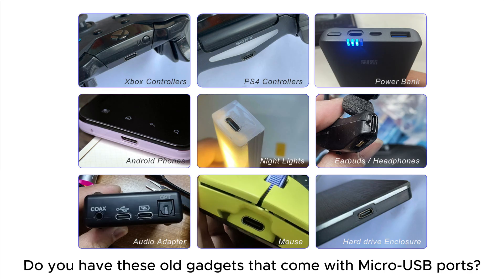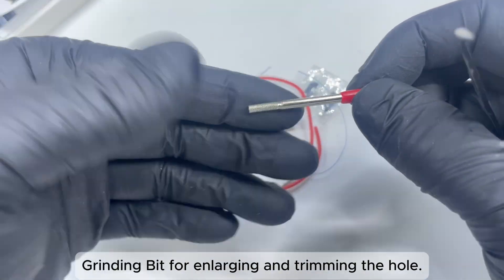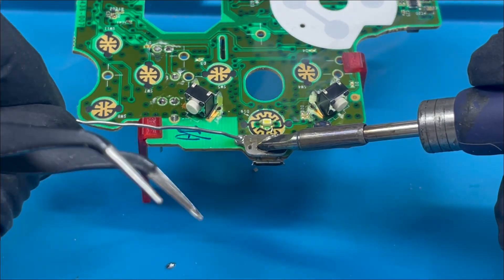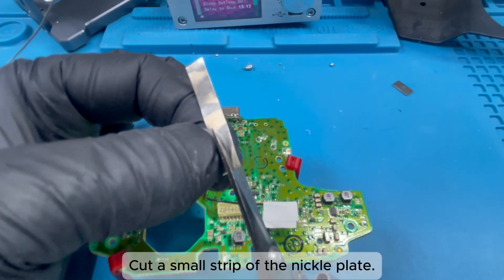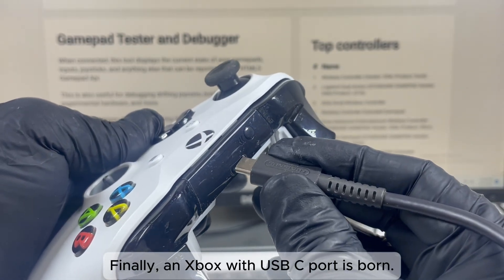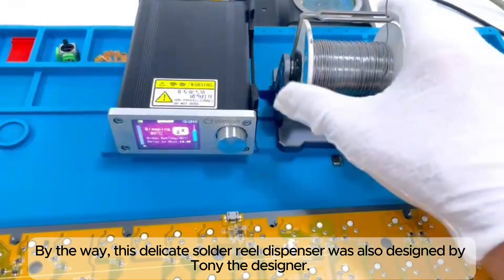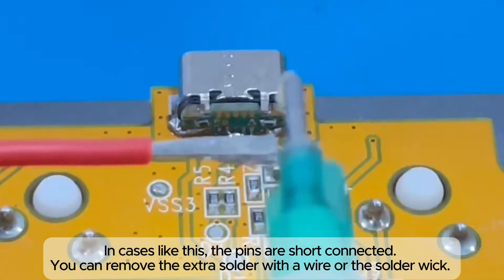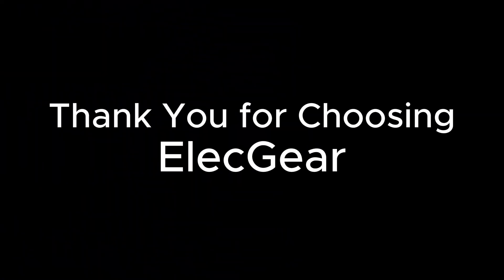ElecGear USB Type C to Micro USB Replacement Port, Upgrade Micro-USB 2.0 to USB C Adapter Socket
The replacement socket features a 16Pin USB Type-C female jack with a convertor PCB to output Micro-USB 2.0. It supports both power supply and USB 2.0 input and output data. Compared with Micro-USB, USB C interface delivers a more stable connection. Supports forward and reverse insertion with no direction restrictions. It also unifies the interface with other devices.